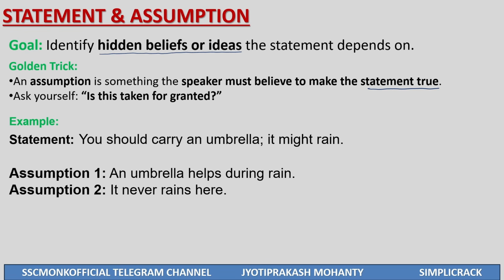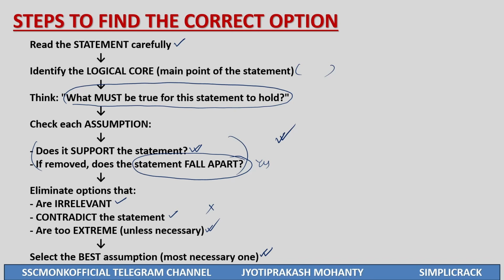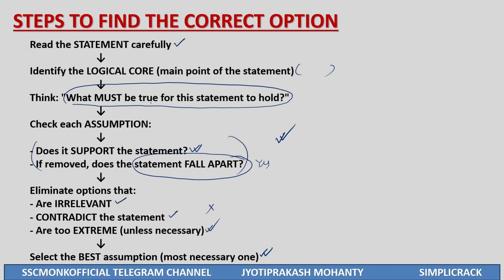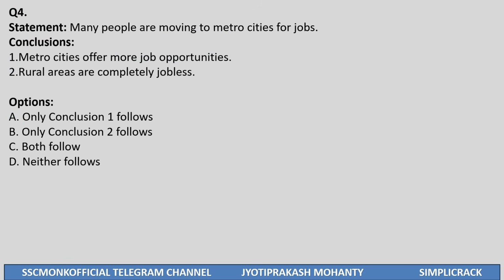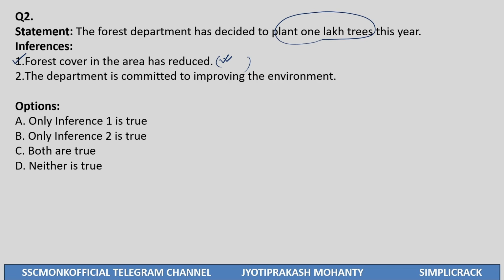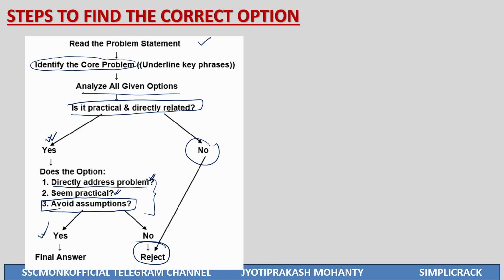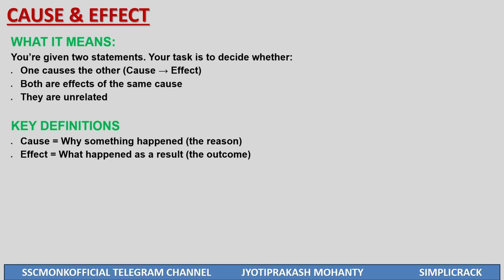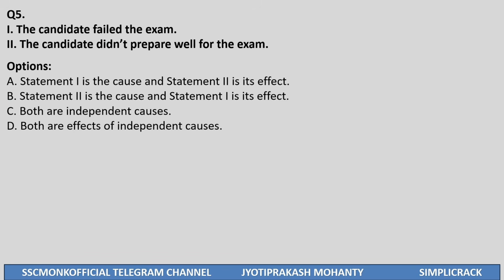COMPLETE ANALYTICAL REASONING | SSC CGL, RRB NTPC, Bank Exams | by Jyotiprakash Sir | SSCMONK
Unlock your success in SSC CGL, RRB NTPC, and other competitive exams with this Complete Analytical Reasoning Course. This masterclass covers:

Chapters:
Introduction 00:00
Statement Assumption 02:34
Statement Conclusion 19:10
Statement Inference 28:29
Course of Action 37:48
Cause and Effect 49:38

🎯 What you get:
➤ Level wise type wise questions
➤ Time-saving tips and tricks
➤ SSC + RRB level targeted practice

This is the perfect course for beginners and advanced learners preparing for:
📌 SSC CGL | CHSL | CPO
📌 RRB NTPC | Group D
📌 Banking Exams | Insurance Exams

📚 Join our Telegram Channel for PDFs & Practice Sets: SSCMONKOFFICIAL